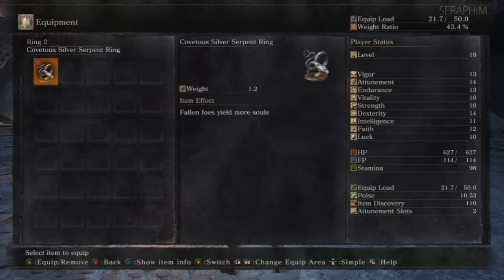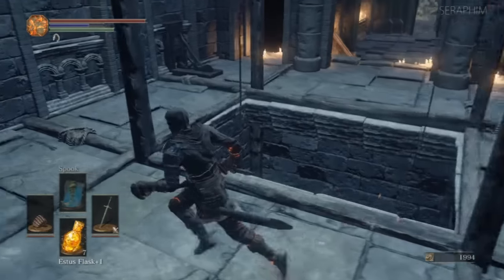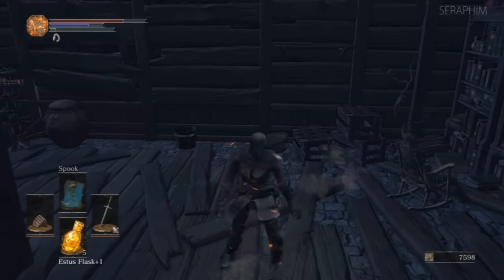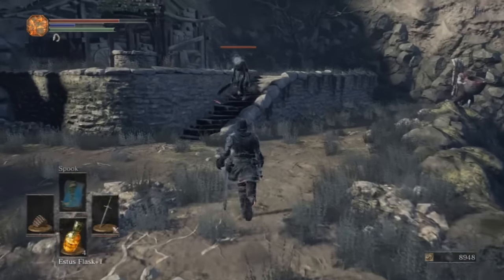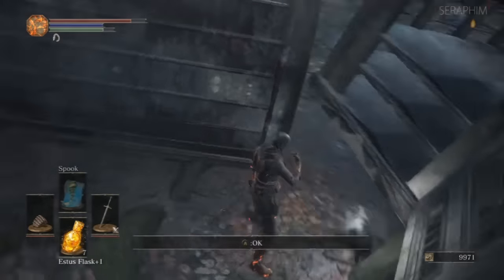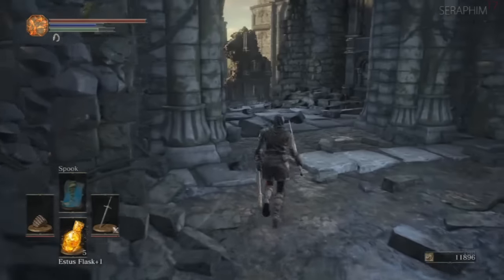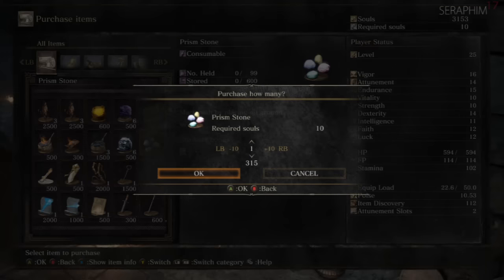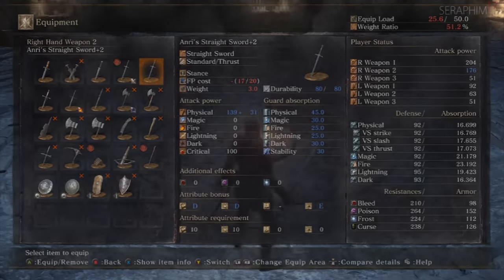Dark Souls 3 Walkthrough | Road of Sacrifices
This is a full walkthrough for Dark Souls 3 played on the Xbox One. It features commentary throughout and should help unkindled of all skill levels.